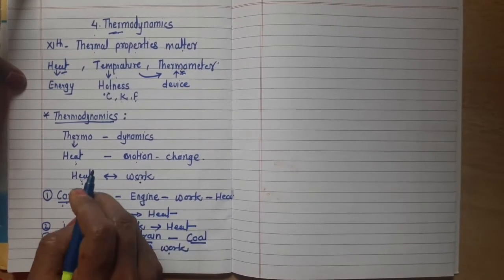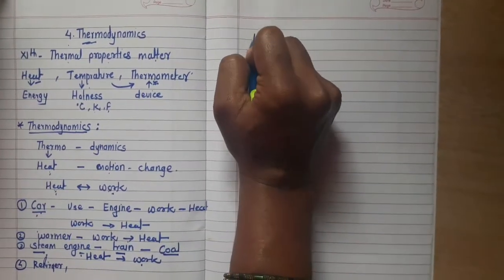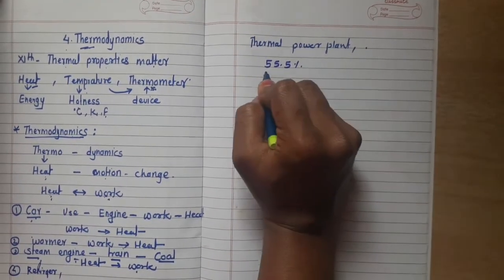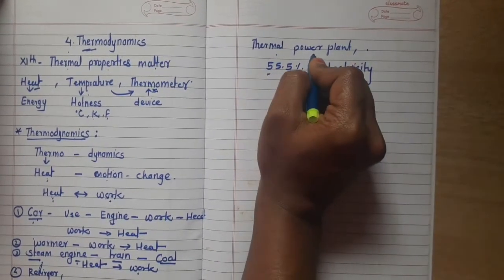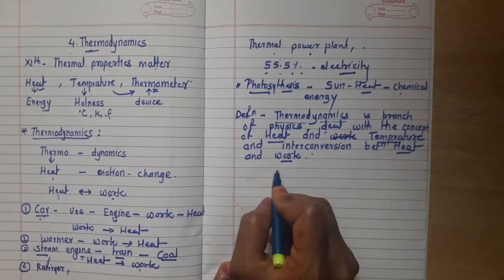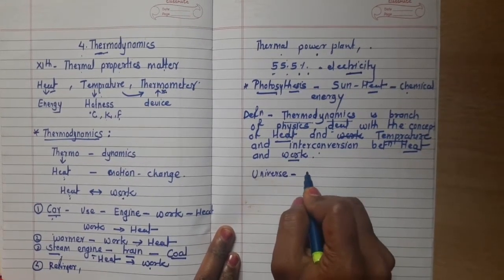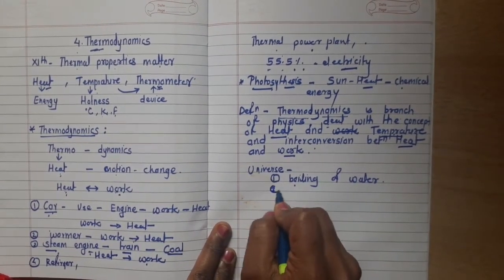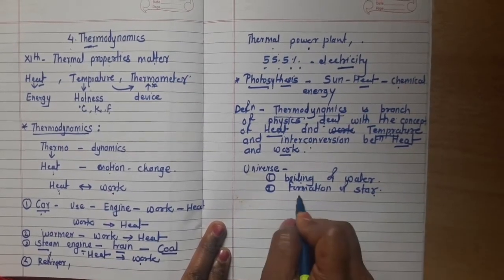Thermodynamics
12th Physics, 4th chapter thermodynamics